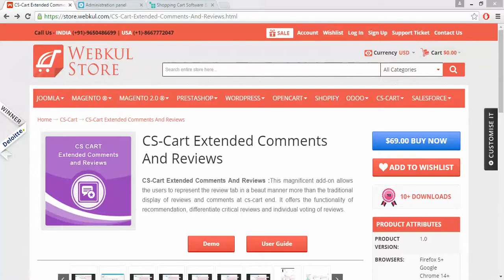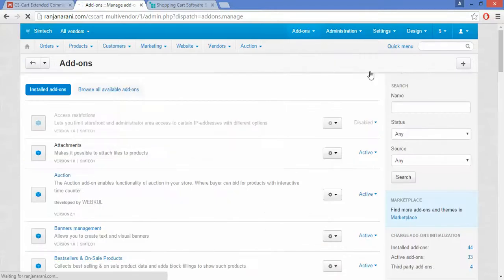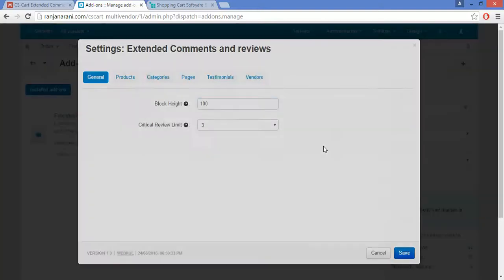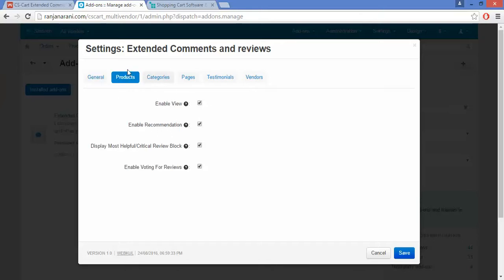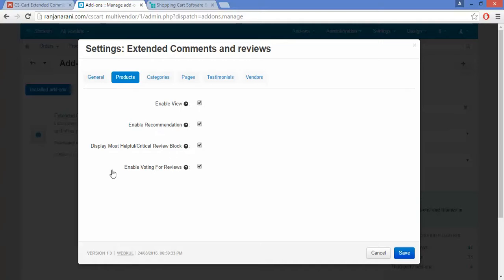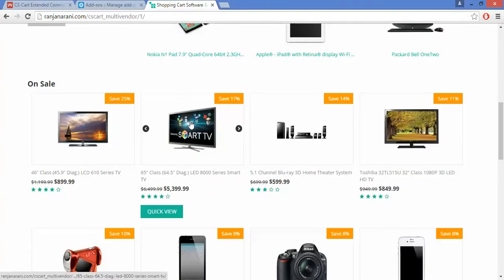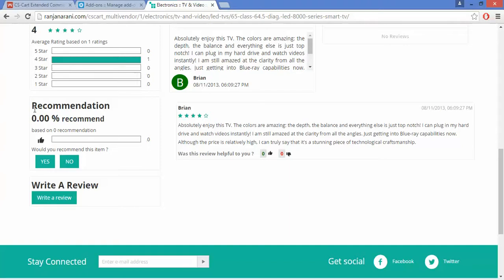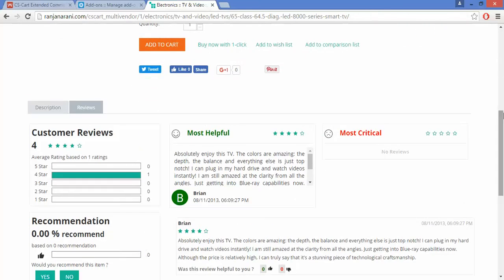CS-Cart Extended Comments And Reviews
CS-Cart Extended Comments And Reviews :This magnificent add-on allows the users to represent the review tab in a beaut manner more than the traditional display of reviews and comments at cs-cart end. For further understanding please click the link provided

2. Raise a Ticket via our HelpDesk system